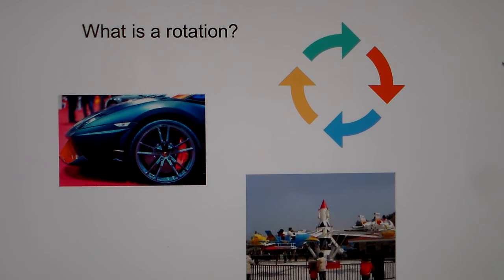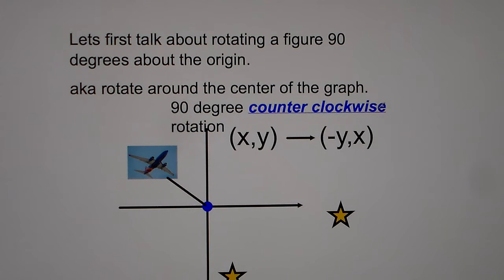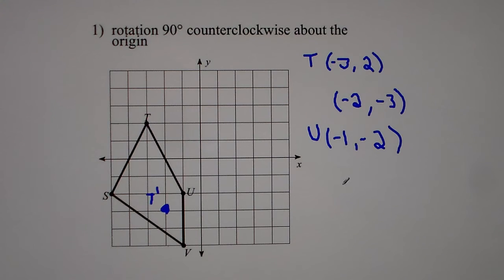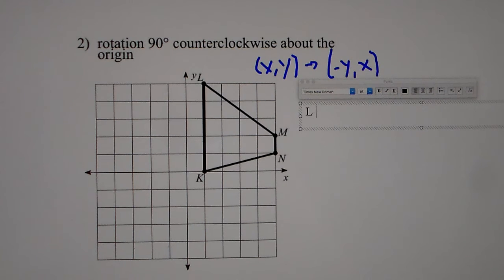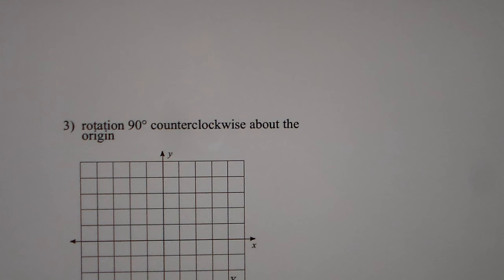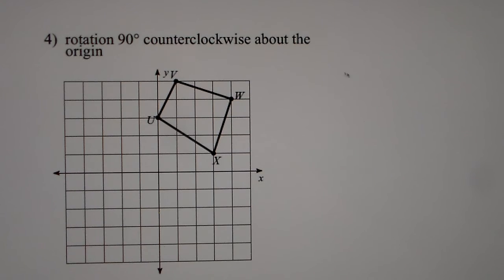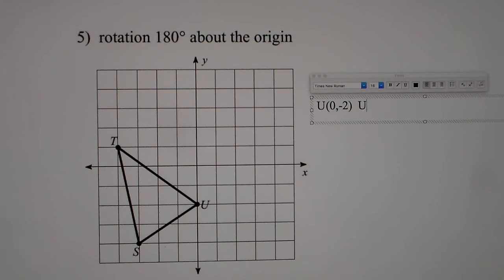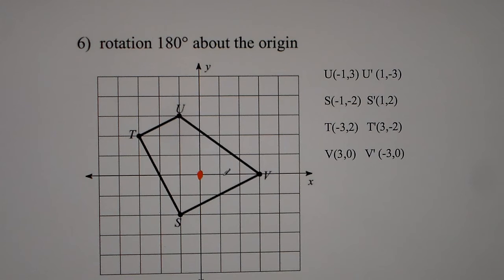1 5 Notes Rotations Part 1